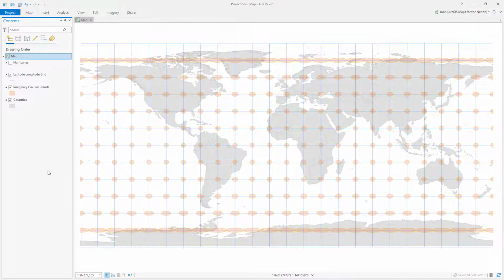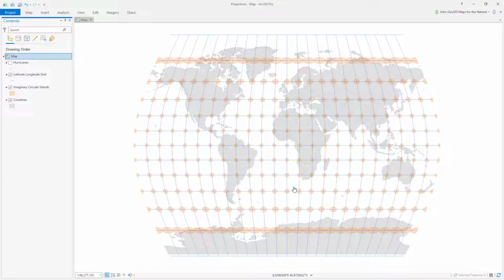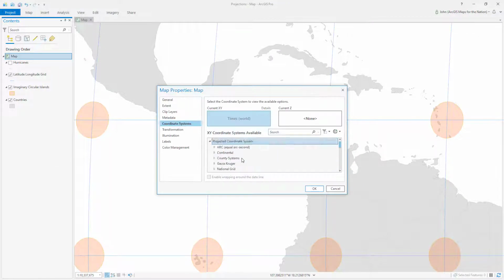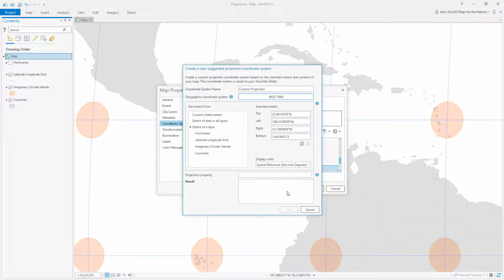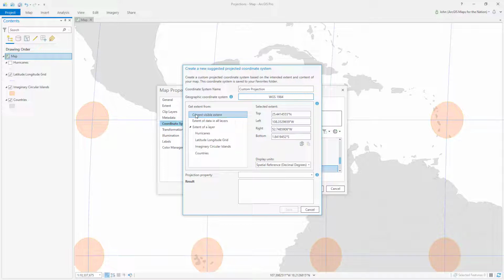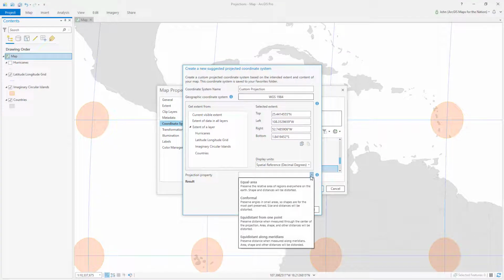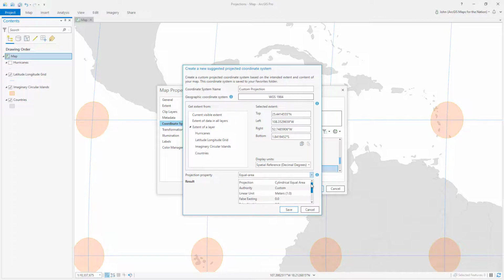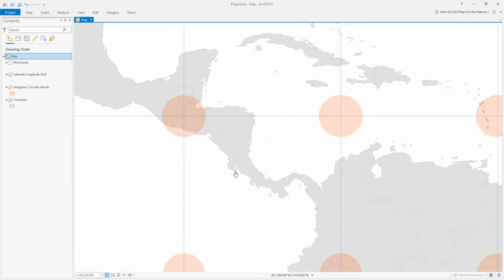Projection Picker for ArcGIS Pro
Lots of projections and lots of parameters. What's a mapper to do?